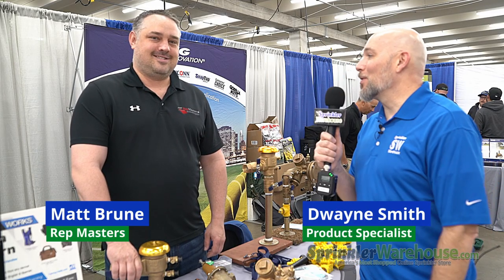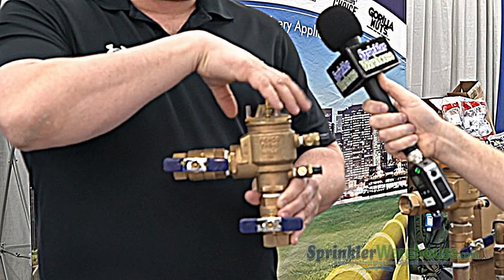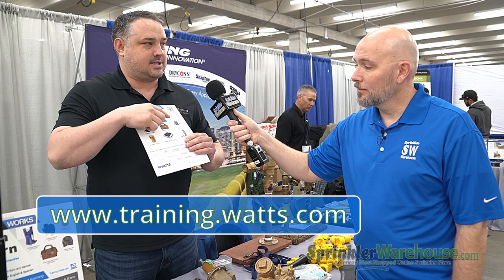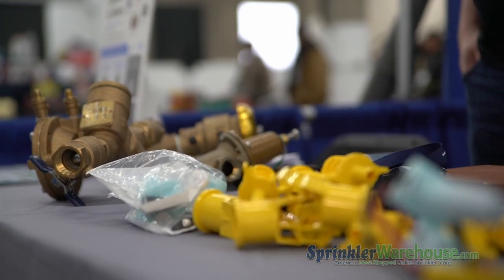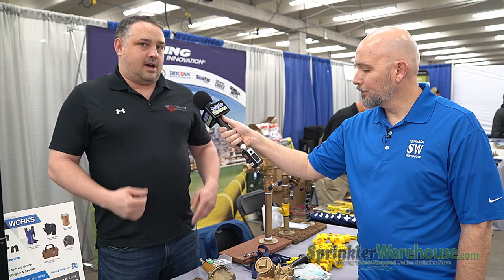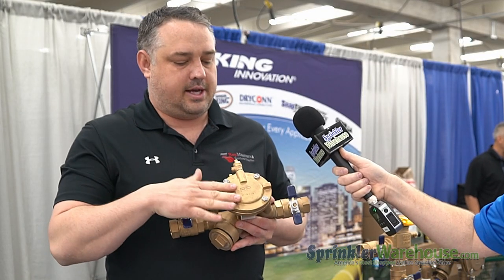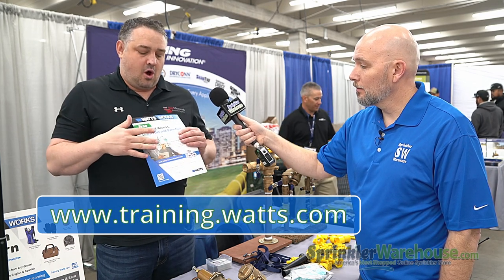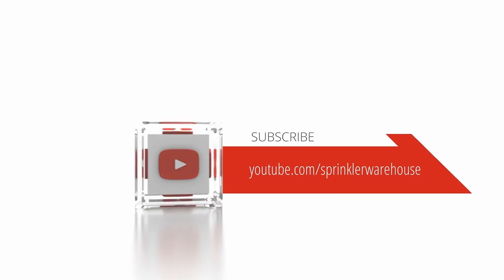At CPS Spring Fling with Rep Masters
Sprinkler Warehouse Pro Dwayne Smith presents from the CPS Spring Fling 2022 in Colorado with Rep Masters representative Matt Burne. Tune in as they discuss the Watt’s line of backflow preventers, and online training.